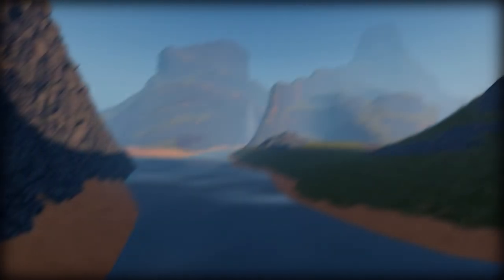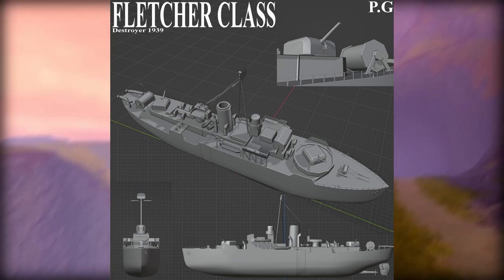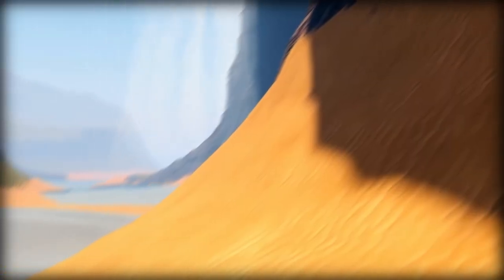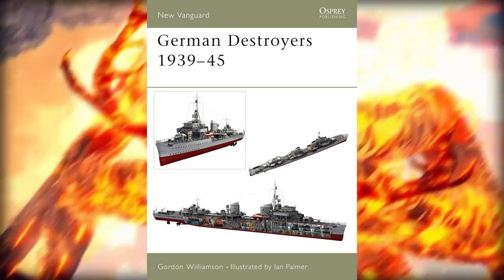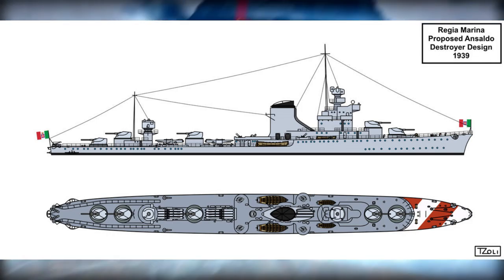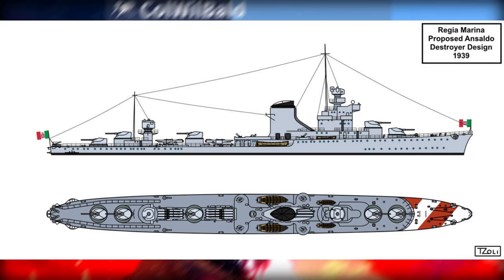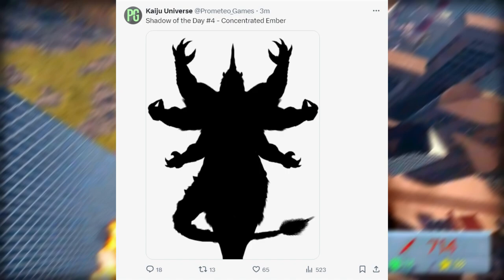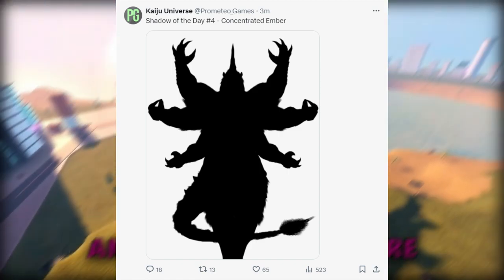Kaiju Universe's NEW KAIJU AND A BATTLE SHIP?!